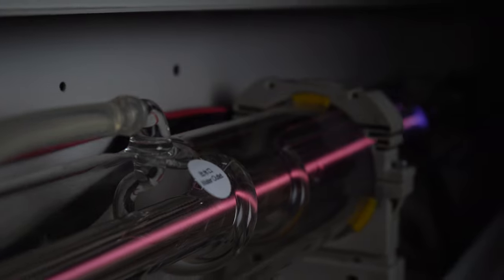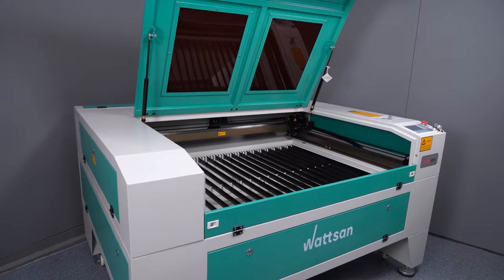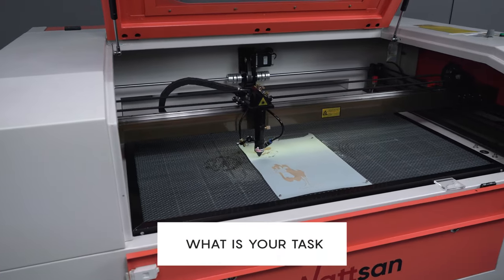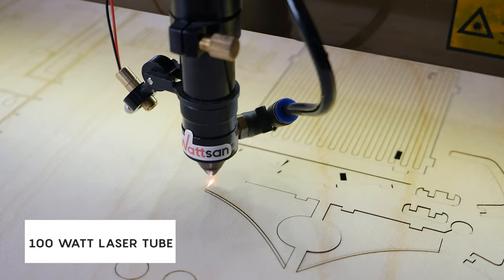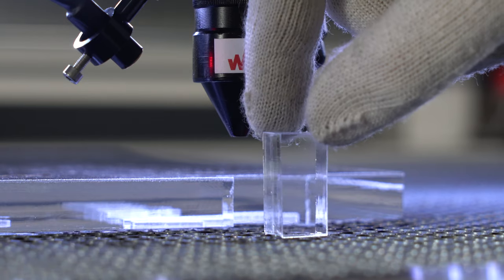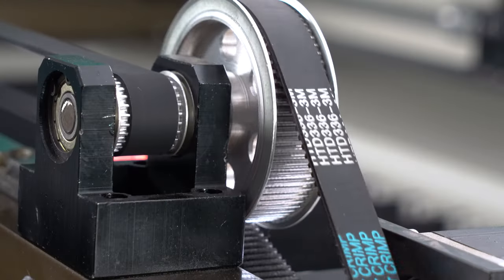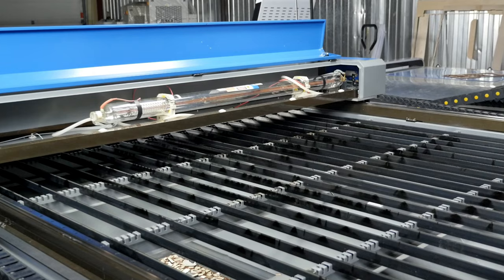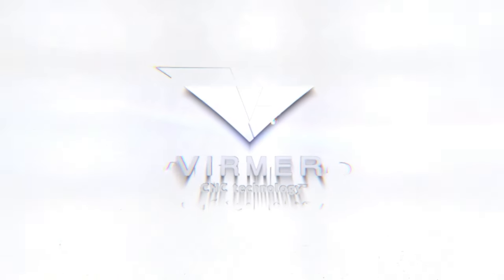HOW TO CHOOSE LASER TUBE POWER / Virmer CNC Guide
🔘In this video you will learn how to choose a laser tube for your machine tool, what power you need, and why the size of the working area is important when choosing a laser tube.
🔘The choice of a laser tube determines the thickness the machine can cut and the speed at which it cuts and engraves. The question of choosing the power of a laser tube can arise in two cases: either when choosing a new machine or when replacing the tube in a machine you already have.

This is Virmer, let us get started!

This is Virmer! Like the video if it was useful.